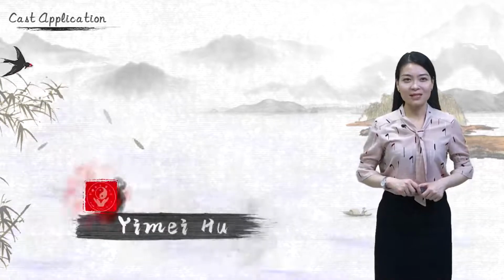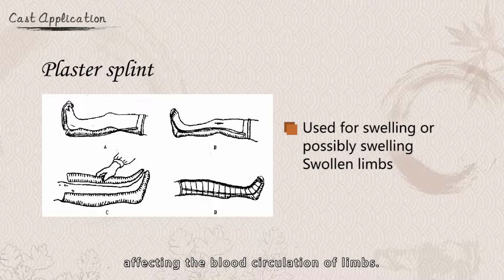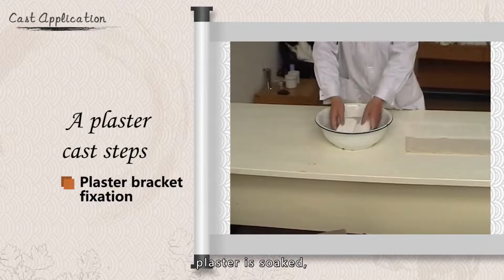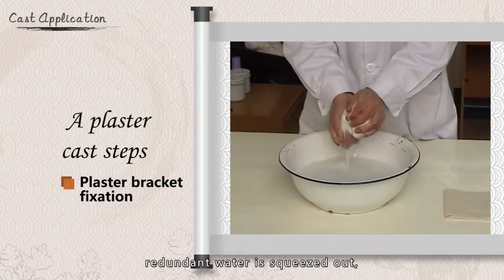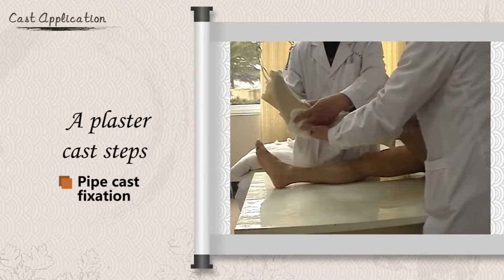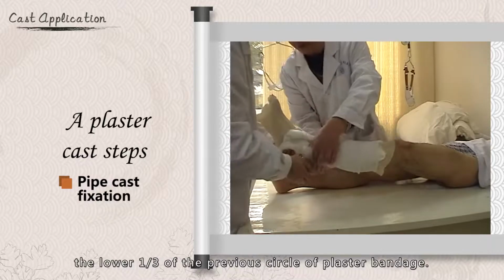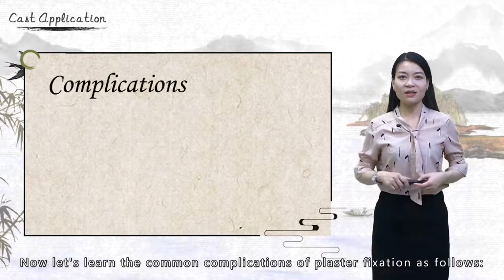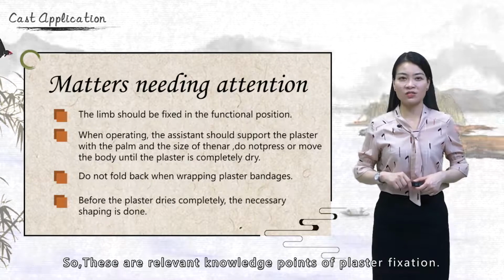4.3.1 Cast Application